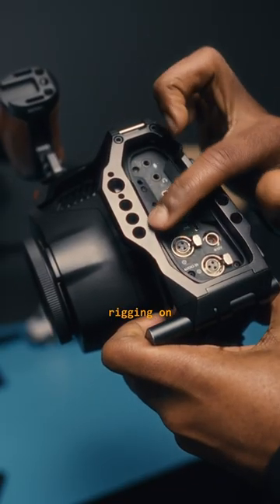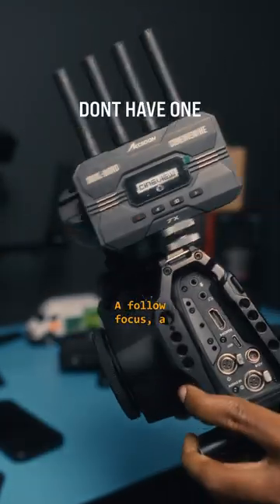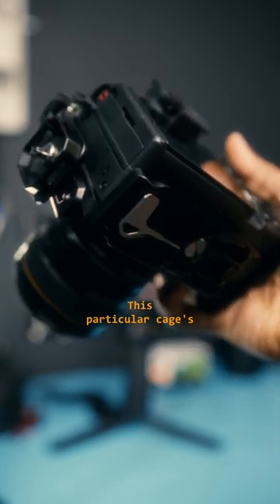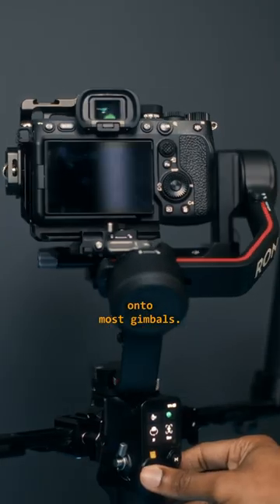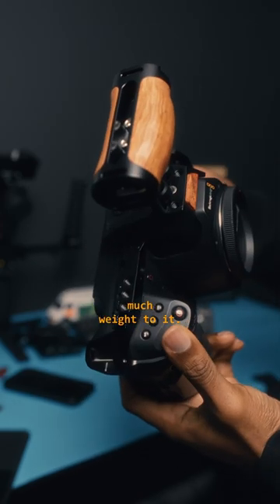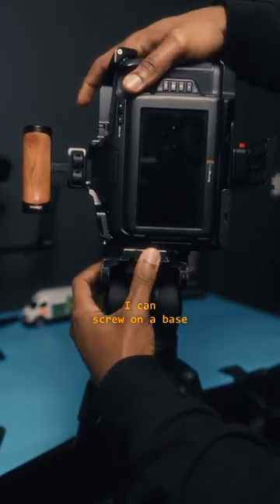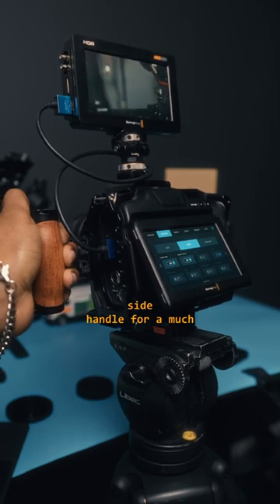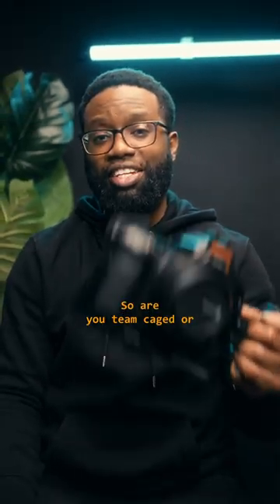To Cage or not to Cage your camera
Are you Team Cageless or Team Cage?

Featured Cages:
- Full cages SmallRig 3270
- Half Cage SmallRig 3639

Shot on:
- @sonyalpha A7IV
- @blackmagicdesign BMPCC6K Pro